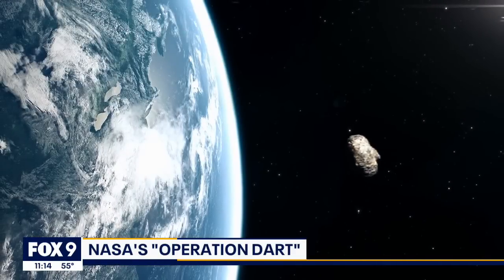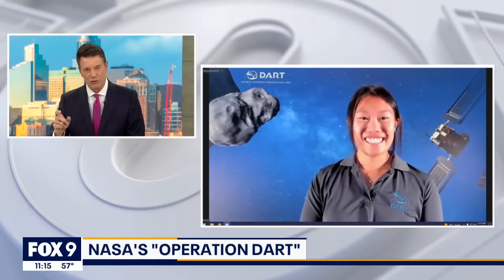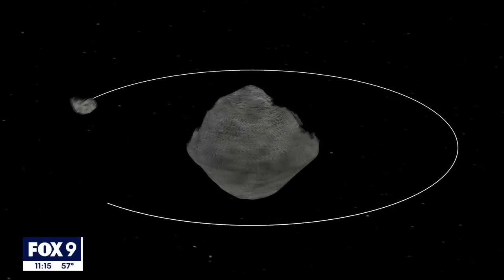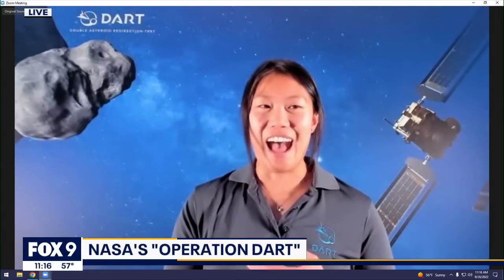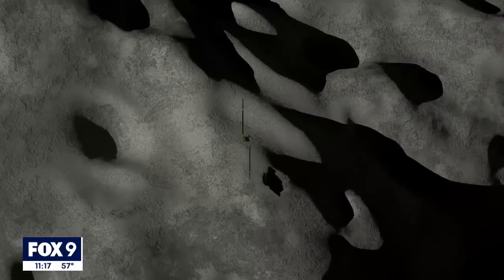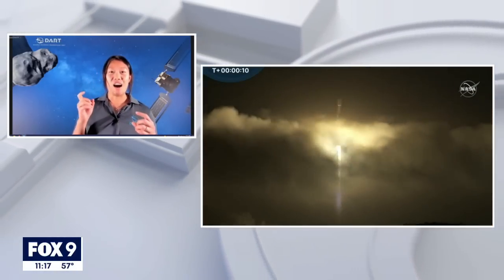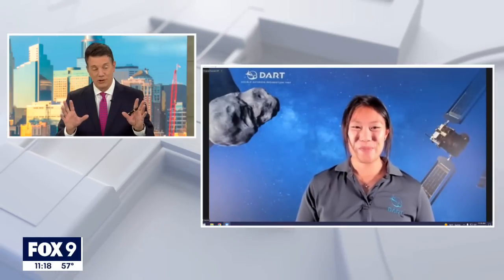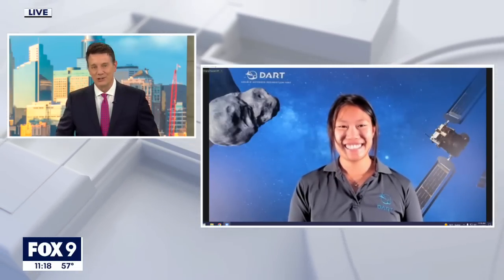NASA's Operation DART: Engineer speaks about Monday's asteroid test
Lisa Wu, DART deputy engineer, speaks with FOX 9's Tim Blotz about NASA's operation, in which it will slam a spacecraft into an asteroid. The hope is that what NASA will learn from Monday's mission will one day save Earth from a catastrophic impact. DART stands for Double Asteroid Redirection Test.

Here's how to watch Operation DART on Sept. 26, 2022